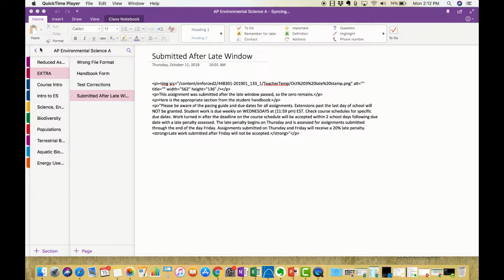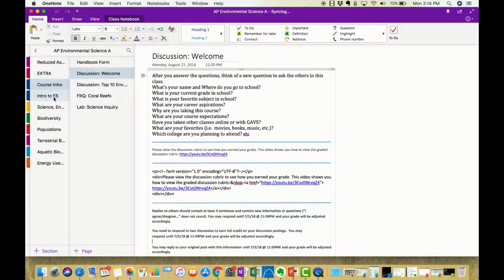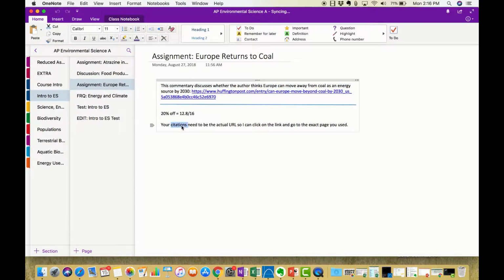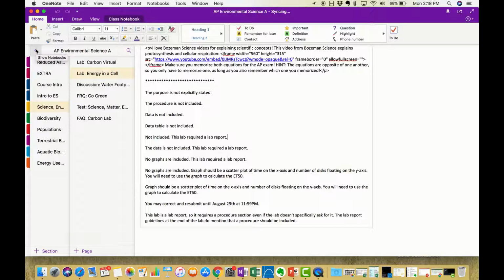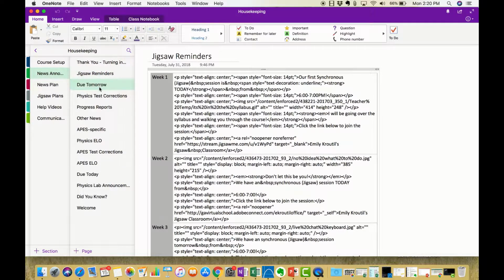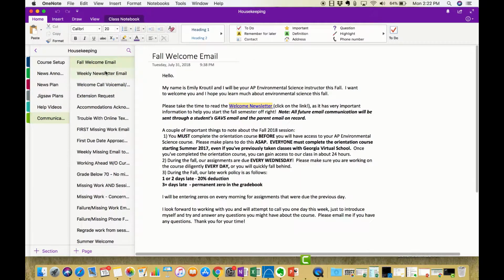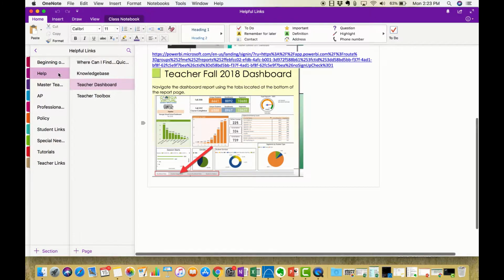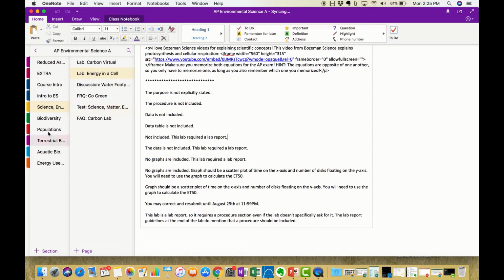Maximizing Efficiency and Organization with OneNote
This video is about maximizing efficiency and organization with OneNote.